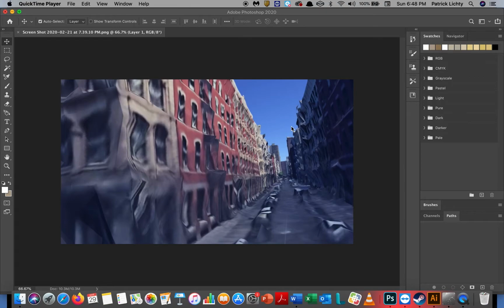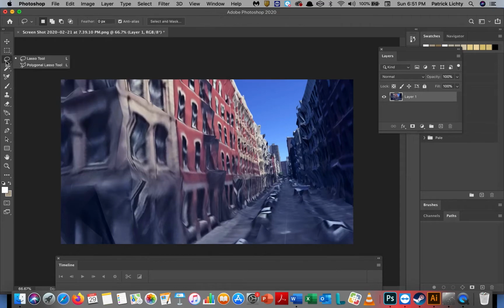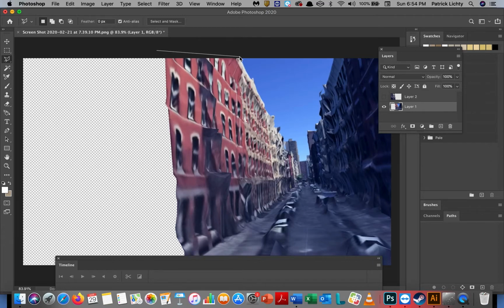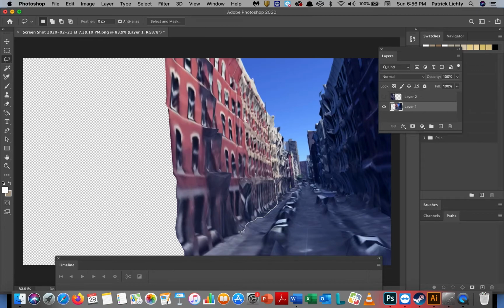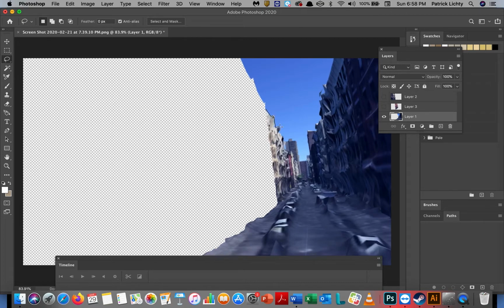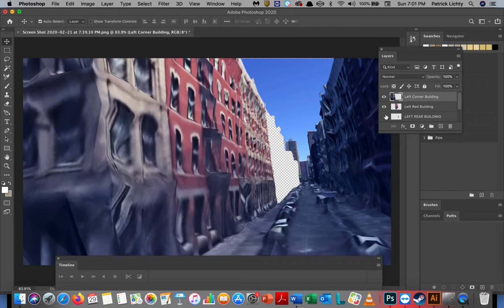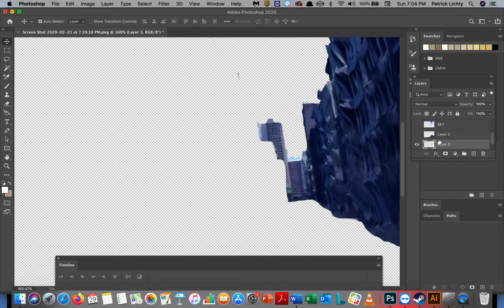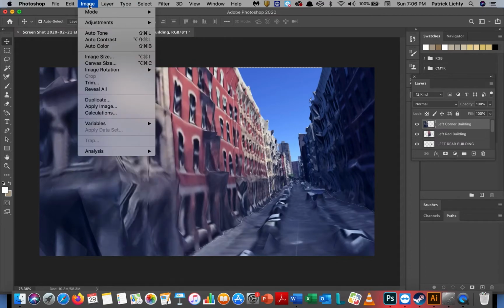AGD459 Illistration project 2 part 1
This demonstration shows how to do the "spot color" method fro preparing an image for processsing in Illustrator and Stipplegen to be output on an Axidraw 3 plotter.